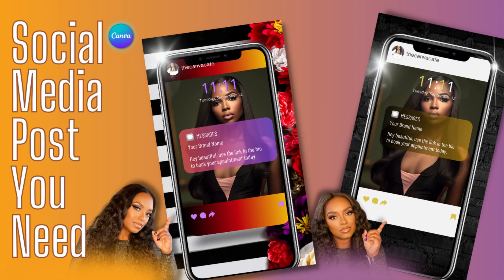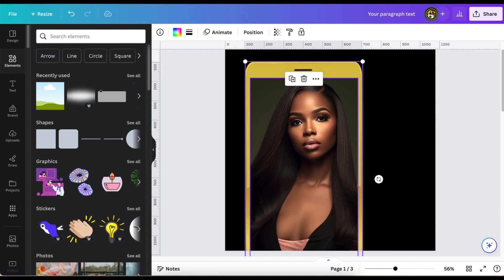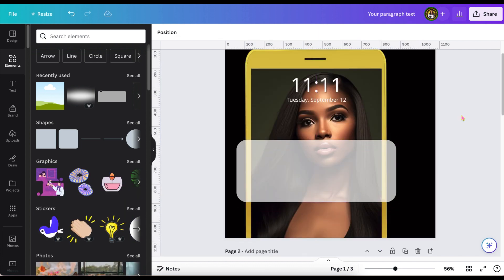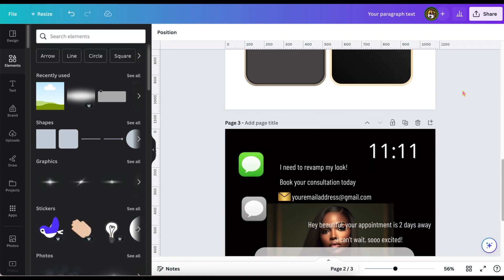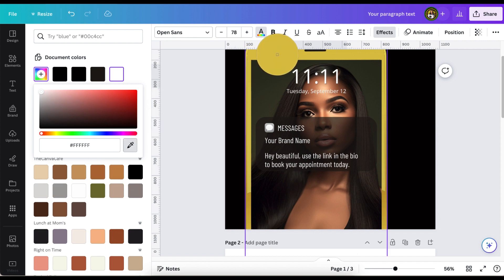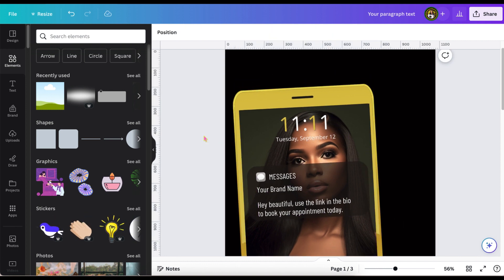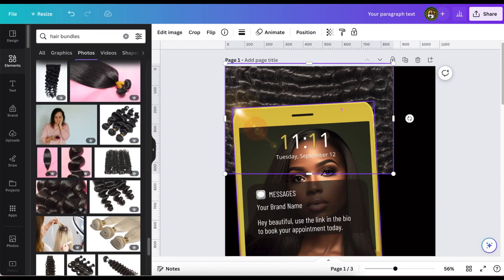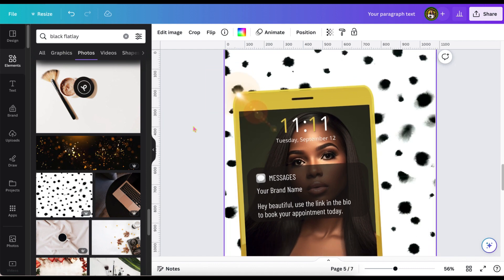Secrets to Stunning Fall Posts in Canva! Boost Your Likes & Shares!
Hey there, fabulous hairstylists.  Ready to take your social media game up a notch this Fall season? 🍁📸 In this tutorial, we're spilling all the juicy secrets on creating jaw-dropping, attention-grabbing Fall-inspired posts using Canva. 🍂
Get ready to WOW your followers and boost those likes, shares, and subscribes.
Let's dive into the world of Fall aesthetics together! 🍁

Feel free to modify it to suit your style and content, and make sure to deliver on the promises in your title and description to keep your viewers engaged and satisfied.

Don't forget to hit that 'LIKE' button if you find this tutorial helpful and 'SHARE' it with your fellow stylists. Let's make this fall unforgettable for your salon. 🍁🍂💅

If you're loving the Canva tutorials, here's a little something I'd love your help with! 🥰

🔄 SHARE: Spread the love and share this tutorial with your friends, fellow wigmakers, and entrepreneurial friends. Let's build an amazing craetive community together!

💬 COMMENT: I🥰 love hearing from you! Drop a comment with your thoughts, questions, or even ideas for future videos. Your feedback keeps me going 😭strong!

Together, let's create something amazing and inspire others along the way!

Thank you for being a part of our journey. 🚀

Tag us on social media.

Just for watching here's a 🎉FREEBIE

Book a 1 0n 1 with me, I can't wait to help you😊!